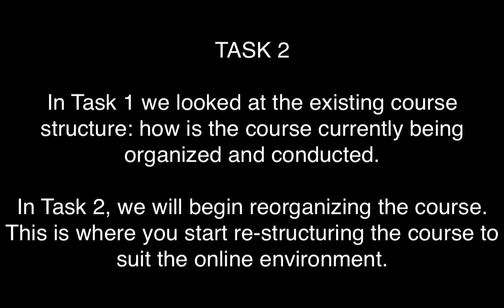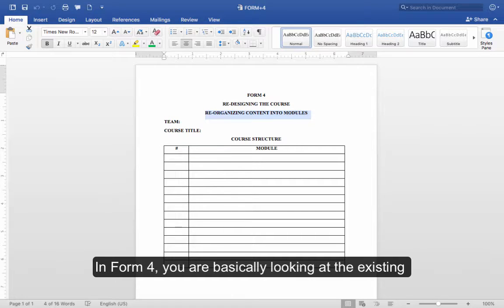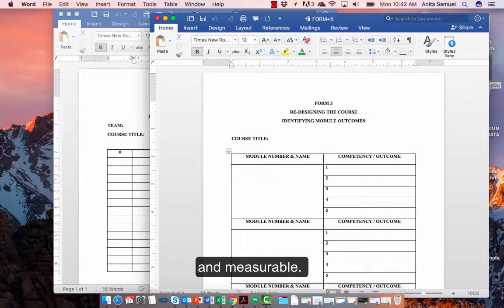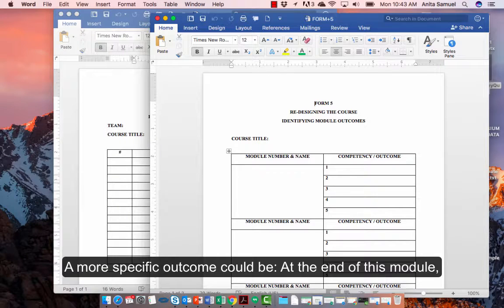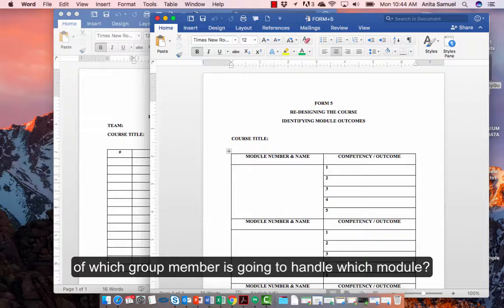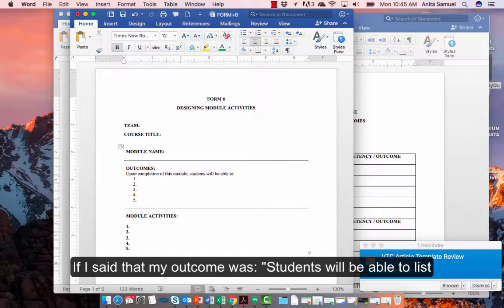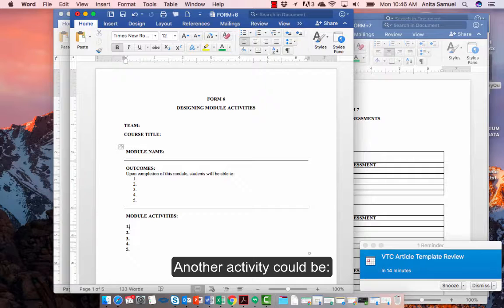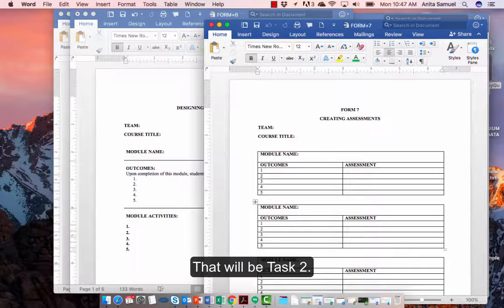Task 2 overview